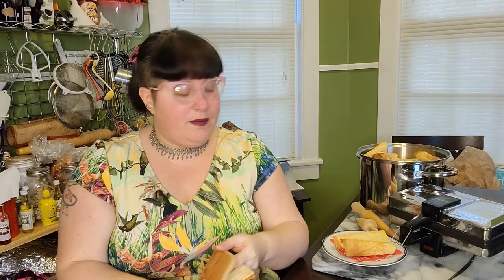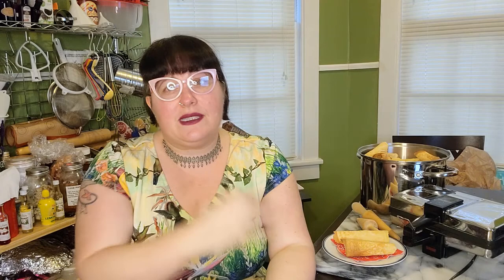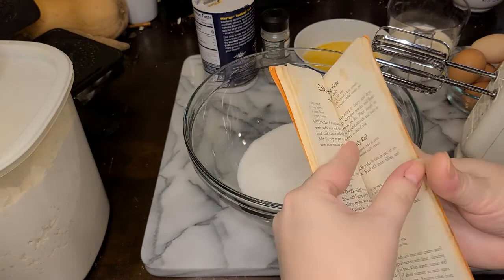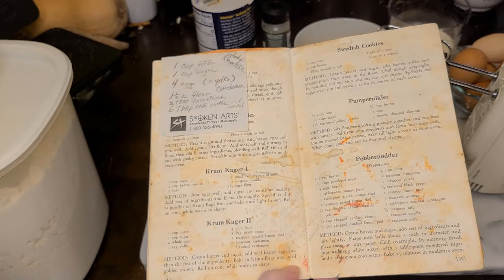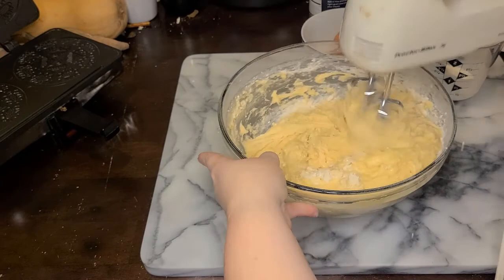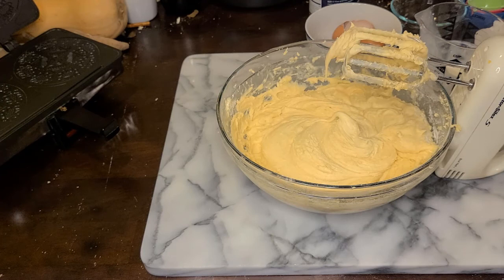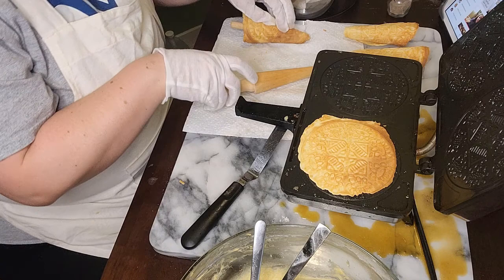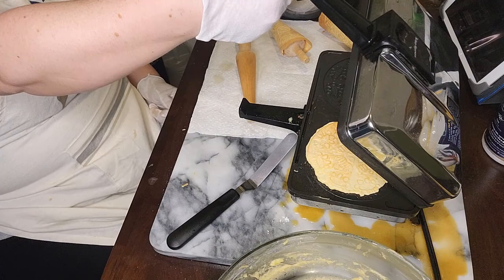Historical Baking: Special Norwegian Christmas Edition - Krumkake!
In this week's episode of historical baking we are leaving the 19th century and skipping ahead to 1947 where we find the Scandinavian Recipes book that my grandmother gave me! We are "baking" that Christmas favorite, Krumkake! This cookie is the reason I love cardamom so much and it just reminds me of afternoons spent with my grandmother in rolling the little cones... you'll see.
Krumkake is a really important part of the Christmas season for Norwegians, so much so that I found a Krumkake Polka, so enjoy!

Ingredients:
5 eggs
1 cup sugar
1 cup heavy cream

1 cup butter (melted)
1/2 tsp salt
3 cups flour (or 2 cups flour and 1 cup corn starch)
Cardamom to taste (I'd probably do 1Tbsp next time)
Mix the butter with the sugar until smooth, add the other wet ingreditnts and mix well. Add the dry ingredients and mix well. Spoon onto a hot krumkake iron. Bake.